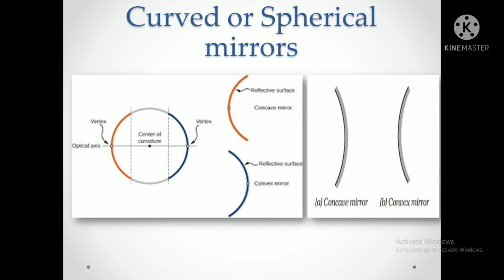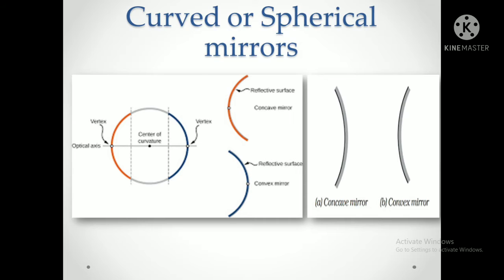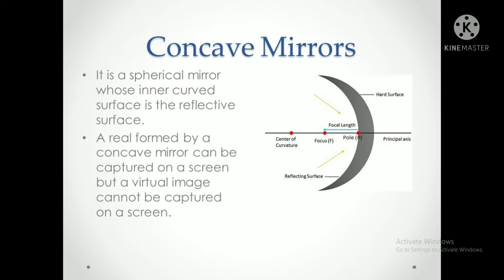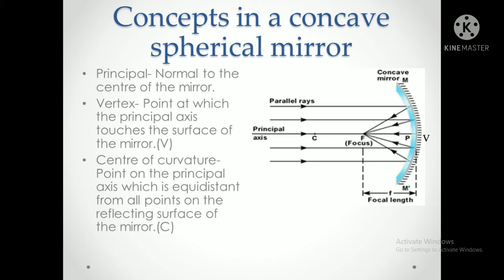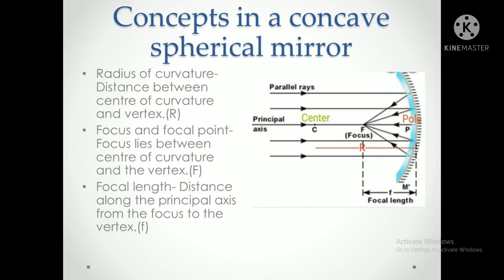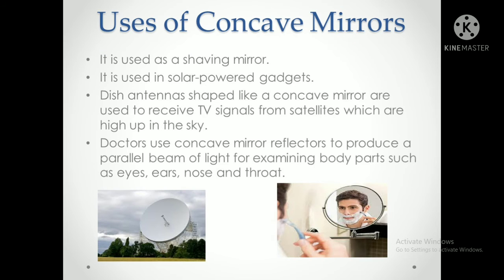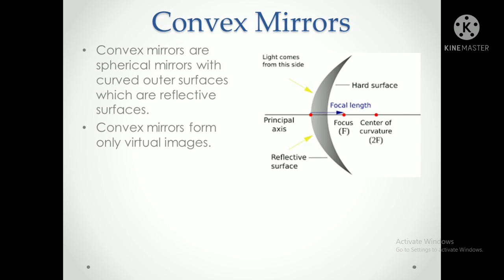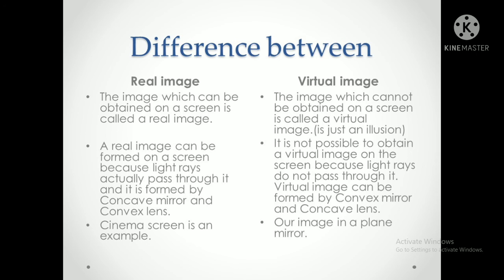Light | Physics | Class 8 | Part 3 | Science Adda with Papori